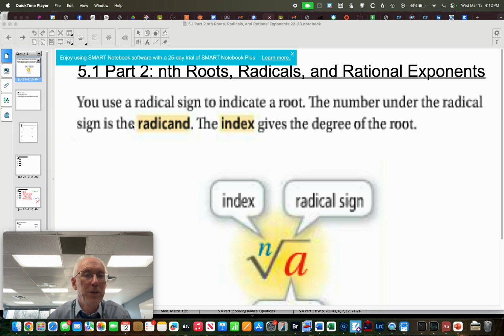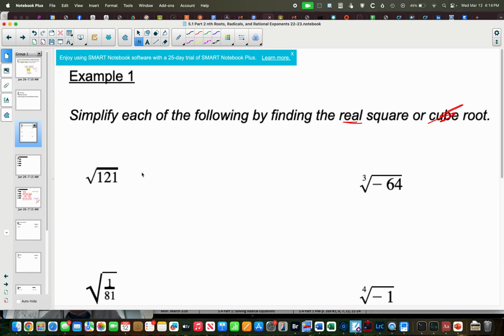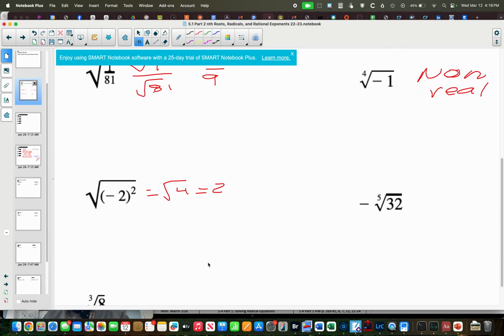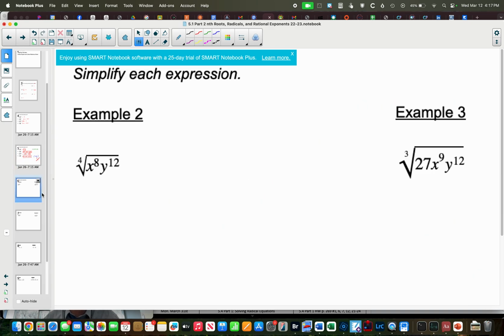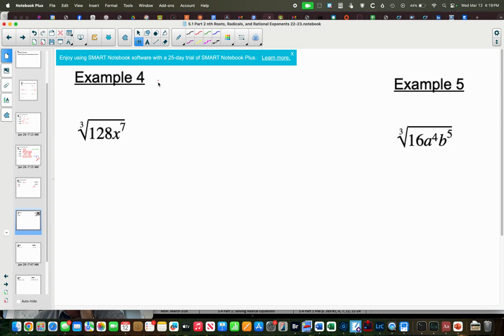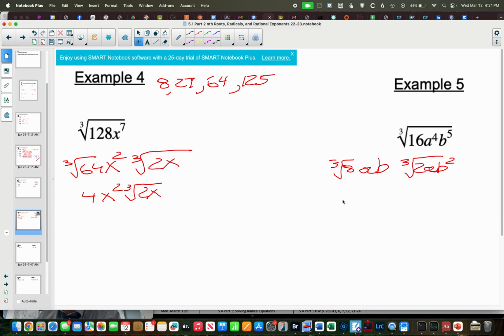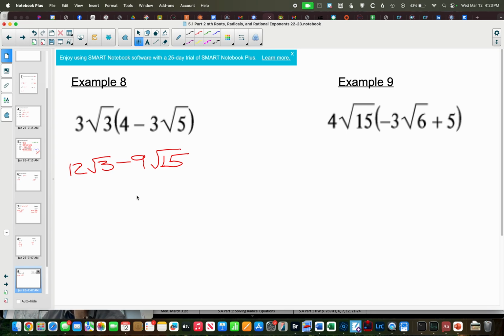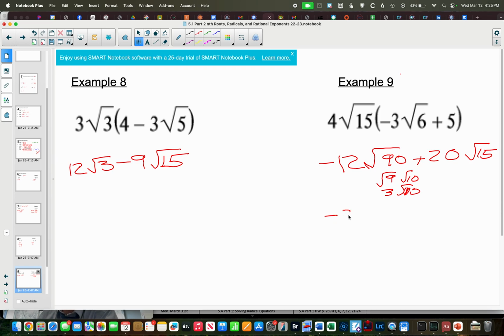5.1 Part 2 nth Roots Radicals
nth Roots, Radicals and Rational Exponents